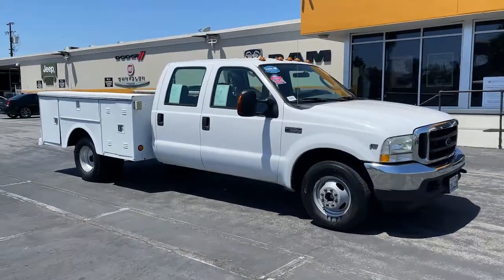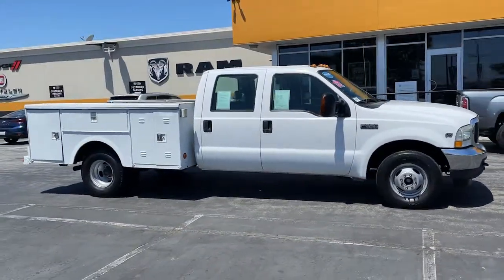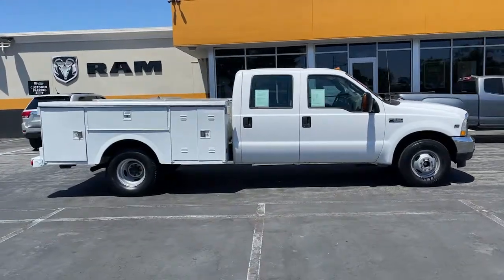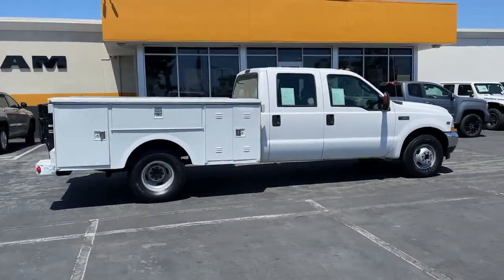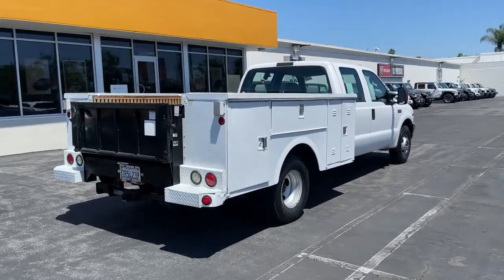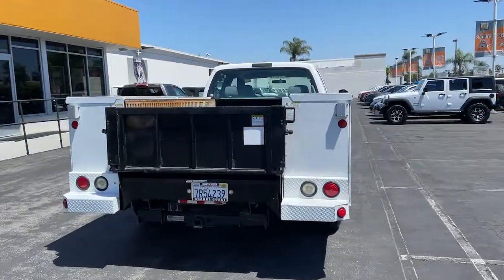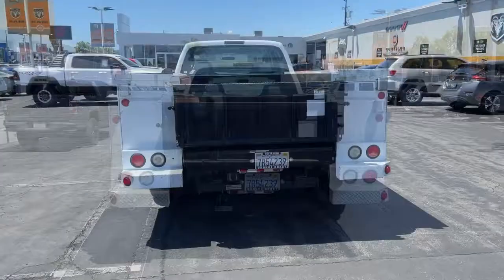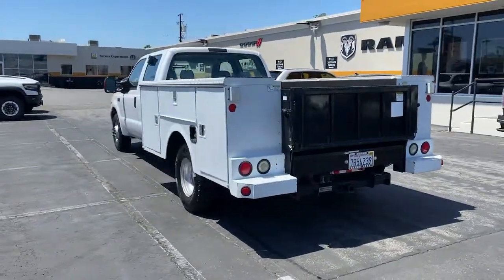2004 Ford Super Duty F-350 DRW Costa Mesa, Huntington Beach, Irvine, San Clemente, Anaheim, CA PJ176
2004 Ford Super Duty F-350 DRW
2004 Ford Super Duty F-350 DRW XLT - Stock#: PJ17658 - VIN#: 1FDWW36S84ED41010

*** AES CERTIFIED *** SUPER RARE AND HARD TO FIND WORK TRUCK WITH SUPER LOW MILES. YOU WON'T BELIEVE YOUR EYES WHEN YOU SEE HOW CLEAN THIS WORK TRUCK IS. Oxford White 2004 Ford F-350SD XLT DRW UTILITY BODY, TOMMY LIFTGATE, TOW PACKAGE, RWD 4-Speed Automatic 6.8L V10 EFIThis is a 2004 F-350SD with only 32745 miles. This vehicle is Oxford White with Medium Flint interior and is in unreal condition.We choose to take the stress out of the purchasing process. We work with third party sites to determine what is a fair price for our customers to ensure you will be happy with your buying experience. At Orange Coast Auto Group, we select only the best pre-owned vehicles to offer our customers. Our commitment to your peace of mind is our #1 priority.That's why each vehicle has a certified quality inspection, 3-month, 3000-mile Power-train Warranty on each car, our 72-hour/250 mile Love It or Leave It return policy, free CarFax report and clean title guarantee. Shop Easy, Drive Happy!